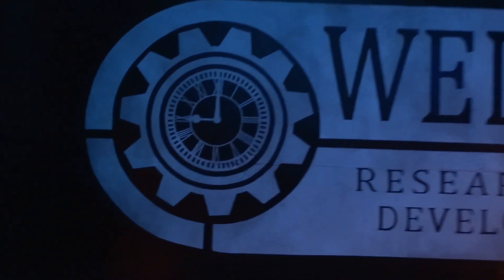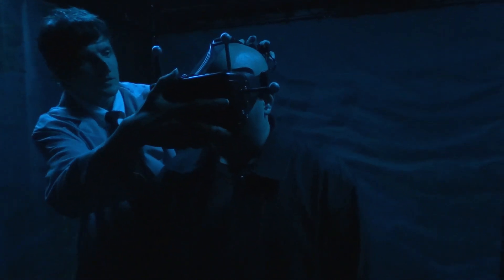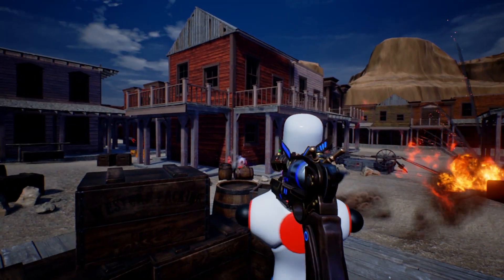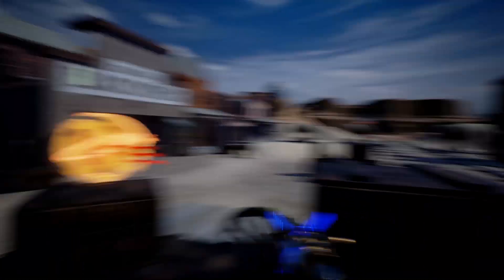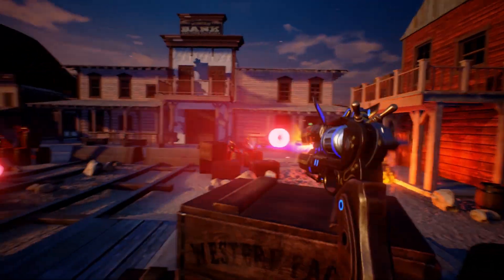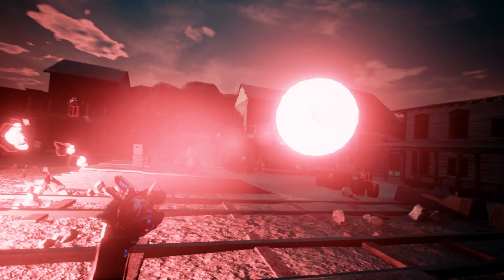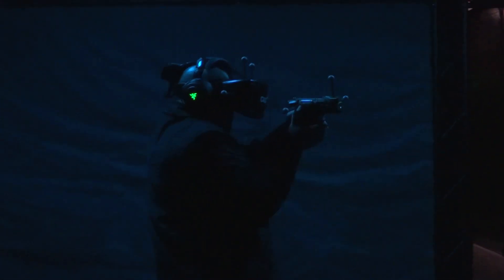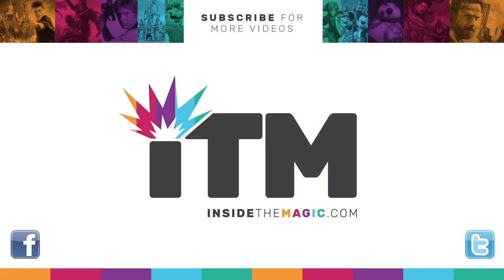Inside new 'VR Showdown in Ghost Town' at Knott's Berry Farm with VRStudios director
for more theme park fun!

Learn more from VRStudios' director of product integration for the new "VR Showdown in Ghost Town" virtual reality attraction which opens this April at Knott's Berry Farm in Buena Park, California.